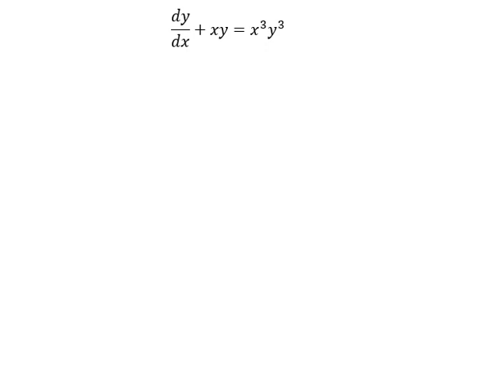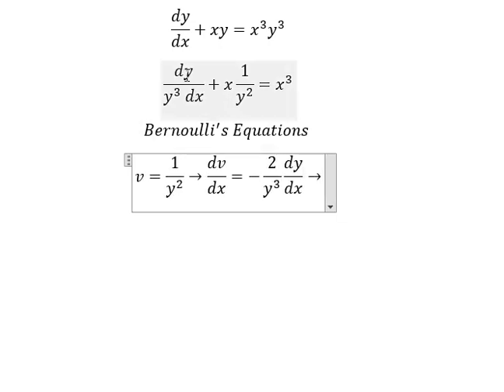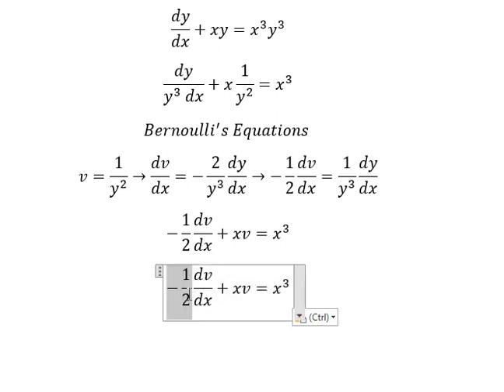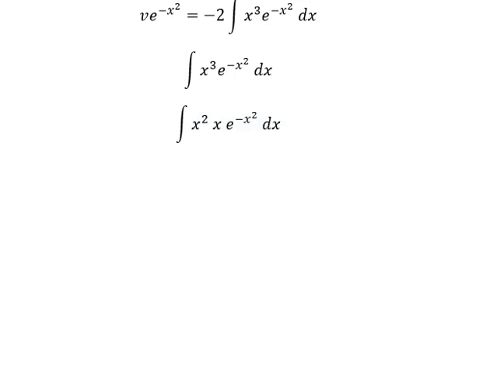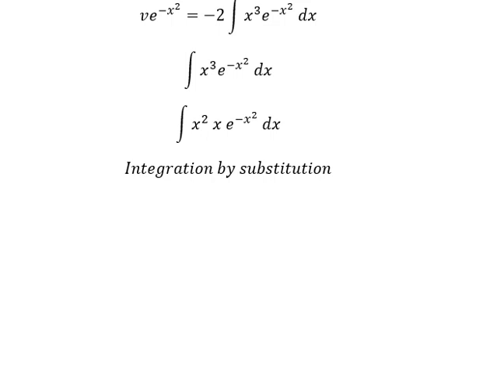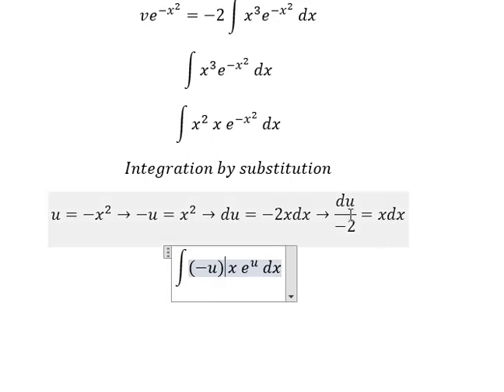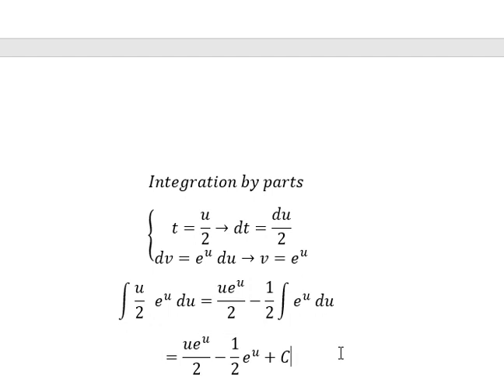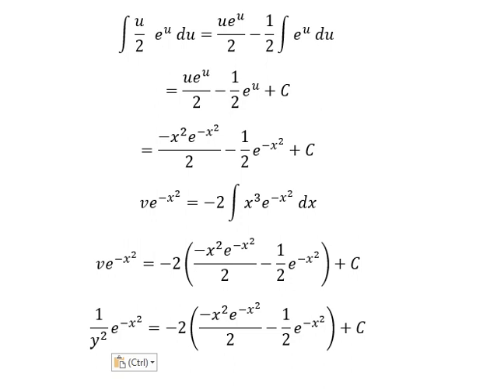Calculus Help: Differential Equations - dy/dx+xy=x^3 y^3 - Bernoulli's Differential Equations